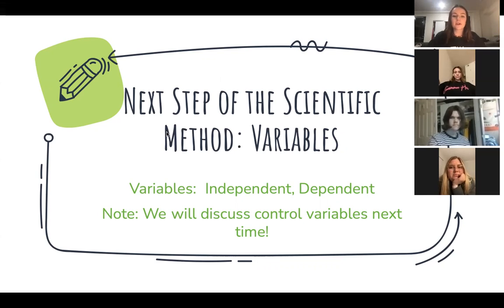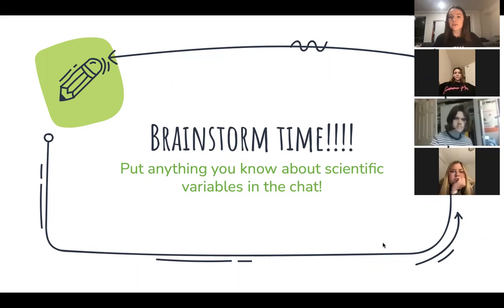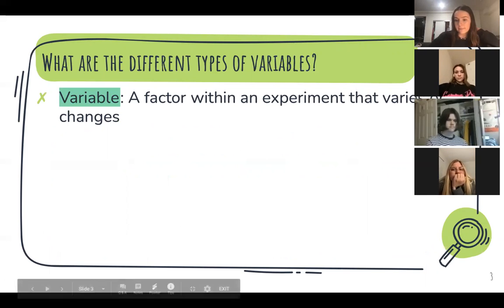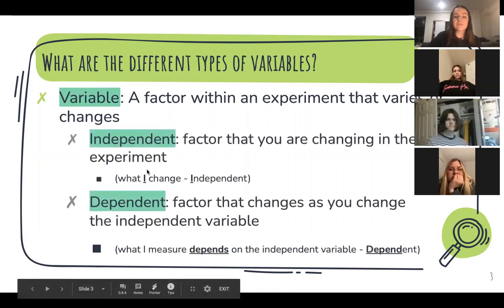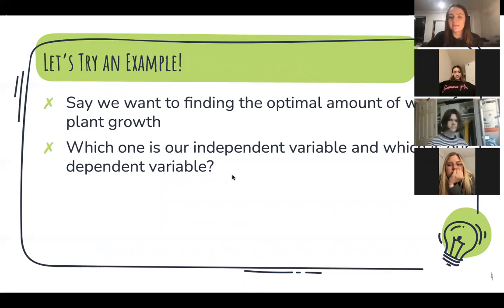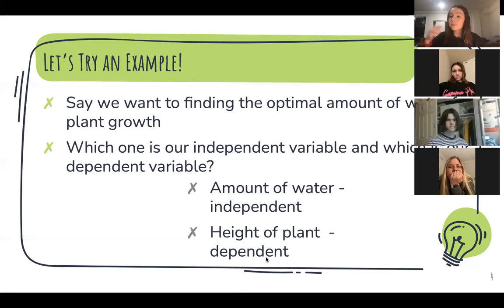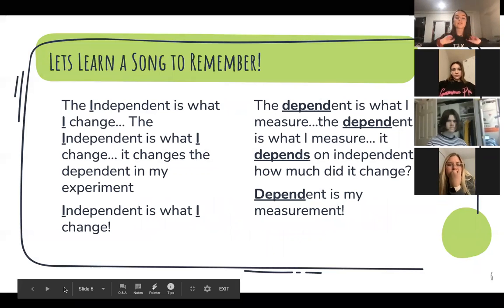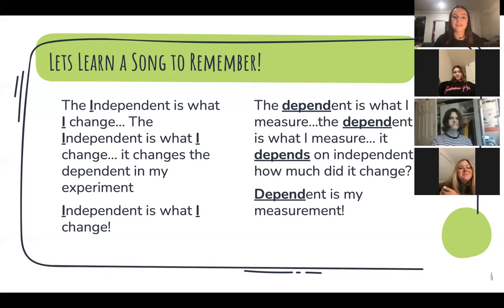Breakthrough Collaborative Demonstration - Madelyn Romberg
Hello Breakthrough Collaborative! This is my teaching sample for the 2021 application cycle on independent and dependent variables. The lesson is a subsection of a broader topic-- the scientific method-- and is an introductory lesson into scientific variables for middle school students. I hope you enjoy!